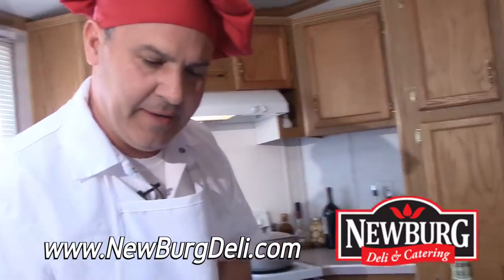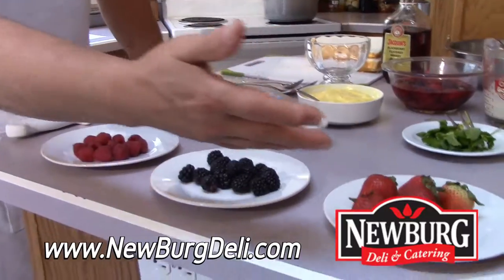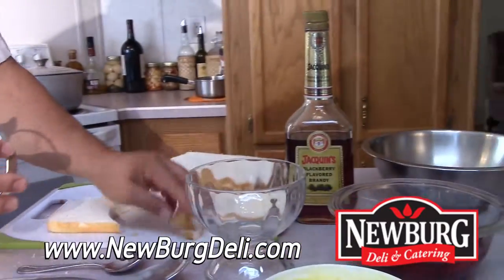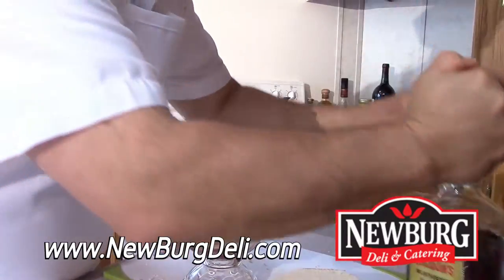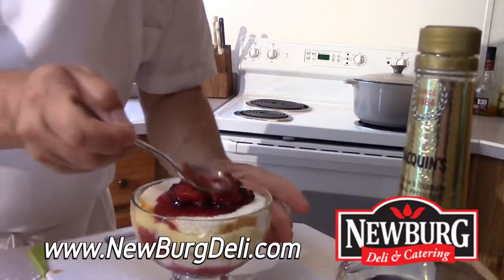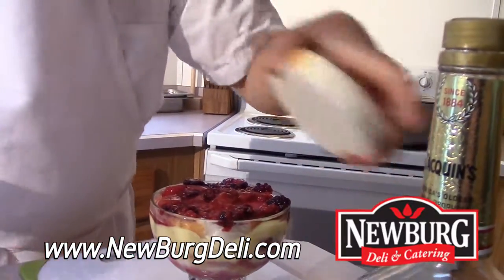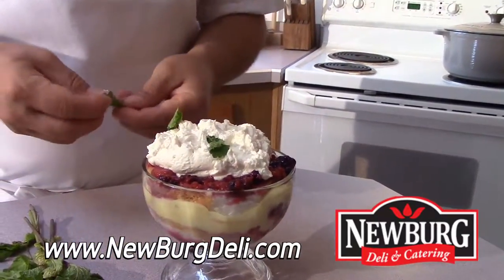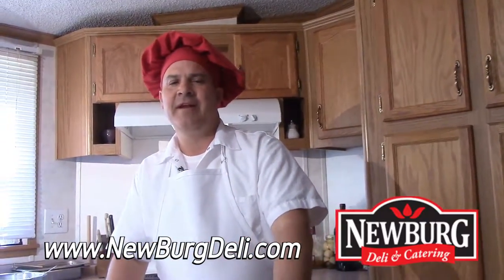Triffle prepared by Chef Mario De Martino